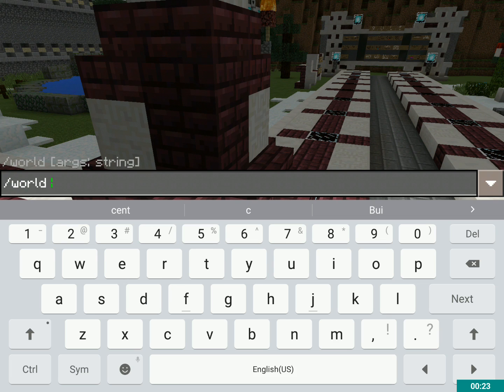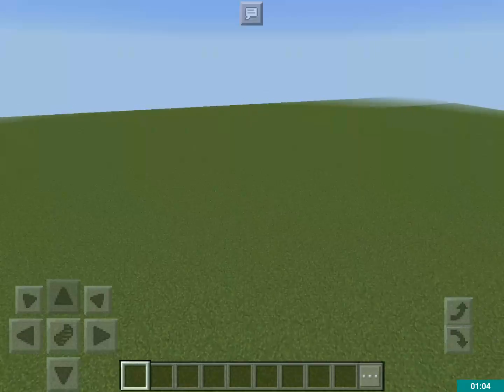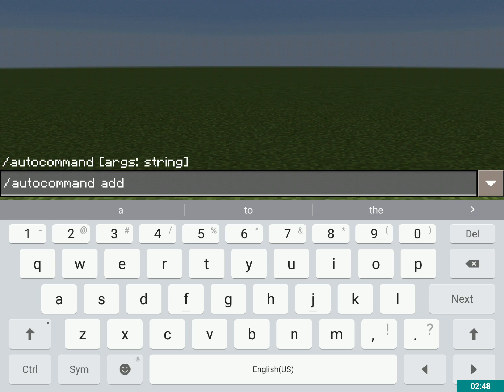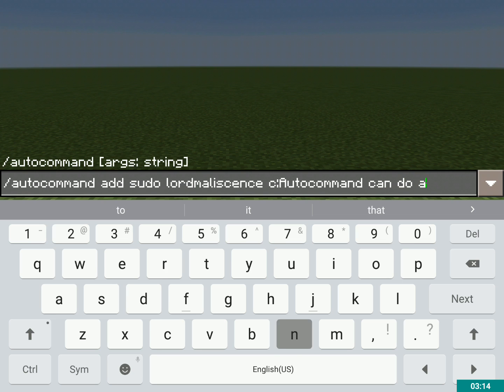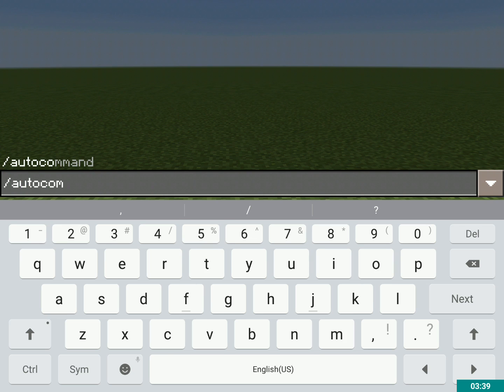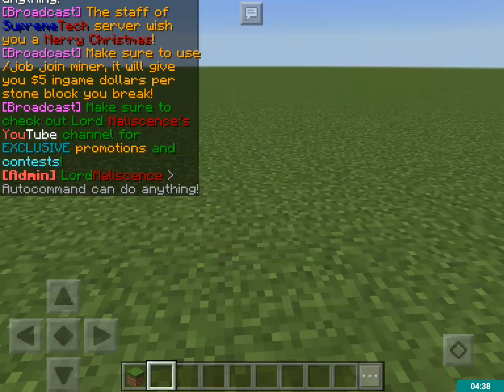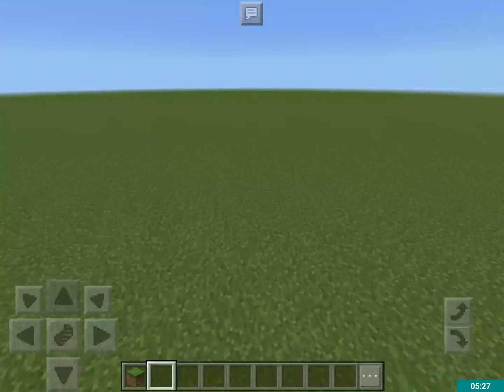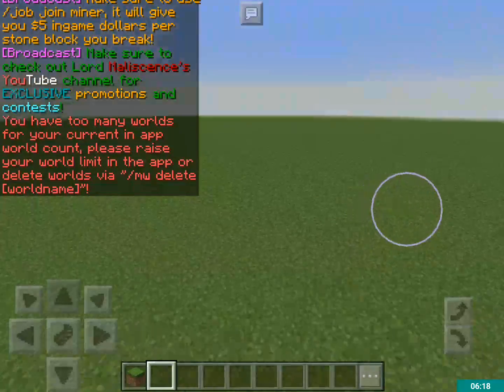Autocommand Server maker for MCPE tutorial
In this tutorial I cover all the autocommand plugin commands. Note: this is recorded on a Server maker for MCPE server.
/autocommand add
/autocommand delete
/autocommand list
You can join SupremeTech at:
IP carj.playmc.pe
Port 17538